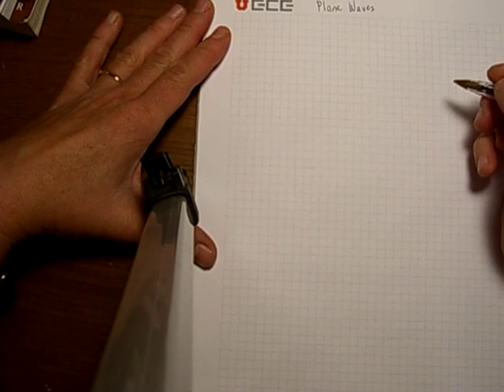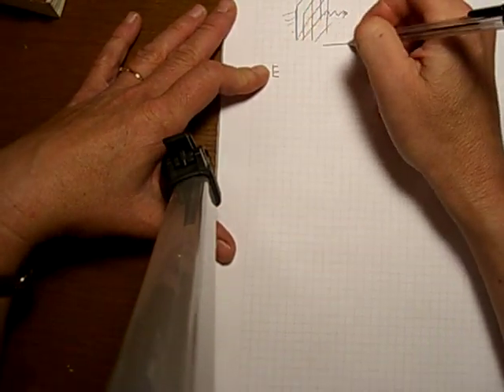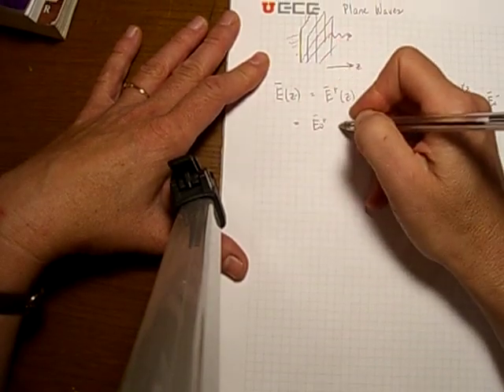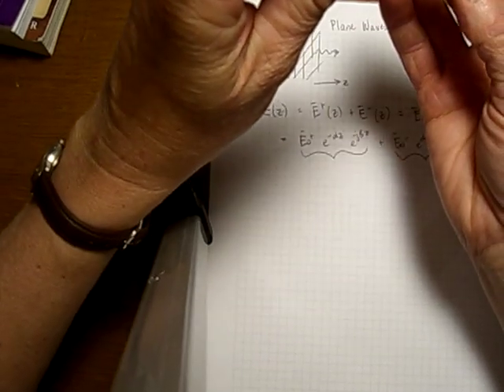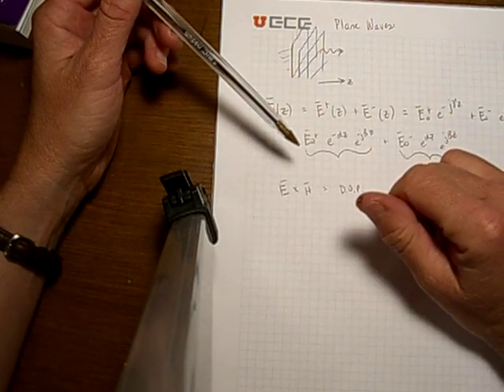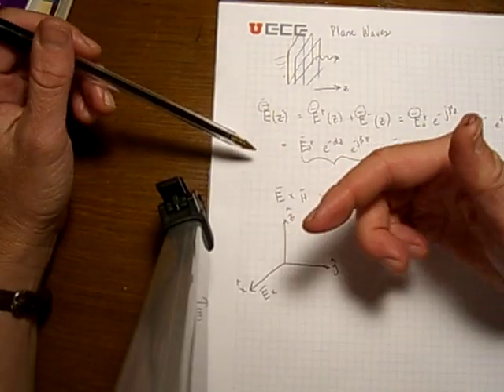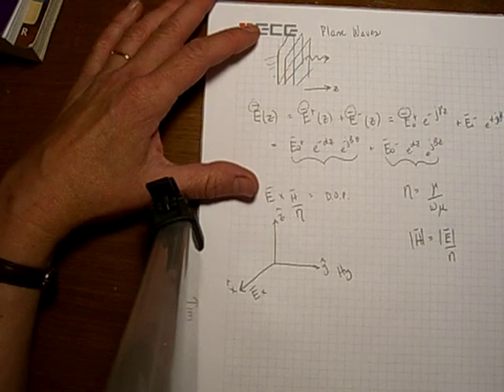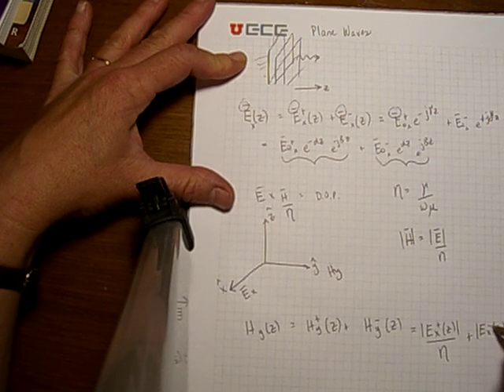ECE3300 Lecture 28-4 Plane Waves